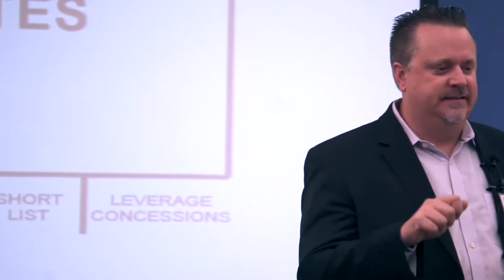The Business of Meetings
I brought my 30 plus years of hotel experience to Washington D.C to speak with local meeting planners about the Business of Meetings.